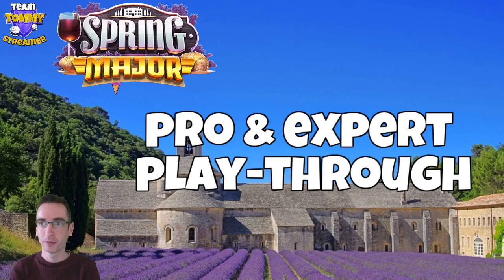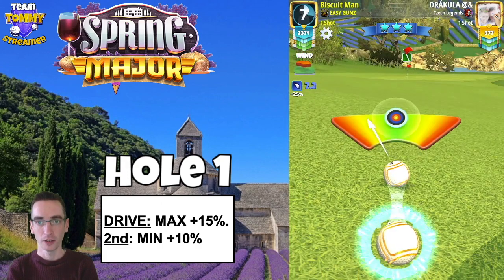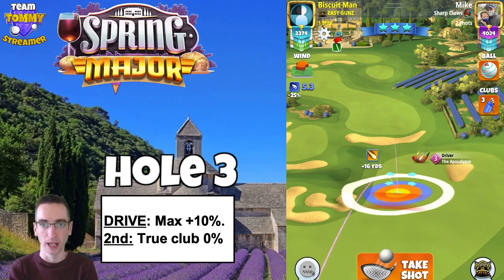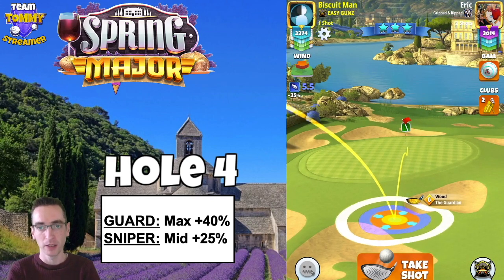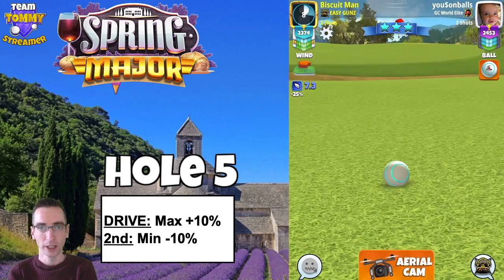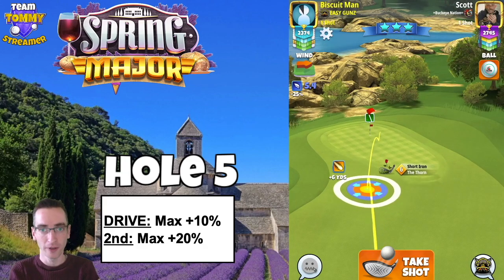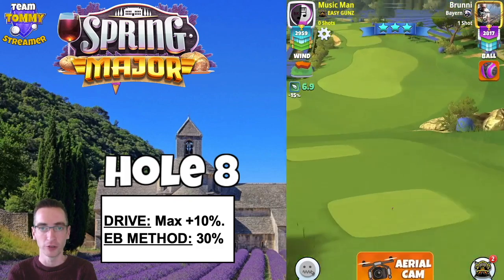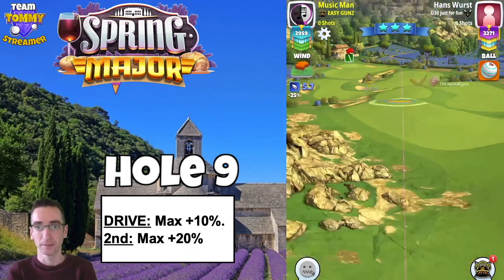Spring Major PRO & EXPERT Play-Through (Mixed wind) | All 9 Holes, Chateau Lavande | Golf Clash Tips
Here we have a Pro and Expert division play-through of all 9 holes of the Chateau Lavande course, ready for the Spring Major next week.

Several options given, with adjustments on screen also.

Pro wind strengths used here, but as Expert uses the same tee box, I hope it will be useful for both divisions.

Time-stamps as follows:

0:00 Intro
1:00 Hole 1 - Par 4
2:52 Hole 2 - Rough Bump
3:39 Hole 2 - Bounce
4:43 Hole 3 - Par 5
7:20 Hole 4 - Guardian
8:17 Hole 4 - Sniper
9:13 Hole 5 - RH
10:45 Hole 5 - LH
12:20 Hole 6 - Par 5
14:08 Hole 7 - Par 3
15:03 Hole 8 - Par 4
16:41 Hole 9 - Par 5

If you aren't already a member of the channel, please consider joining in order to gain access to members-only series, live tournament streams and lots of other perks.

For more details, please check the Membership video link below, or on the channel homepage:

You can become a member in seconds, using PayPal - join using the following link: